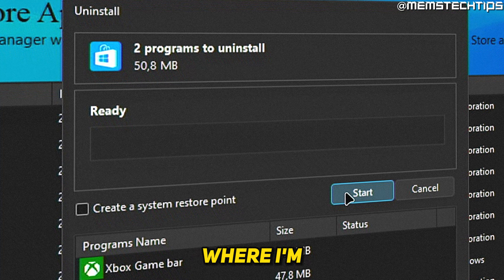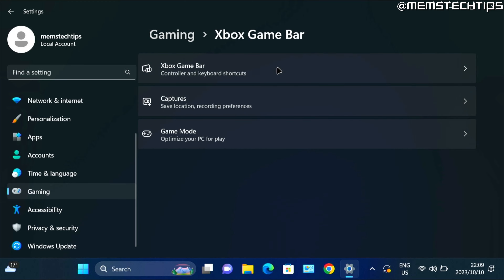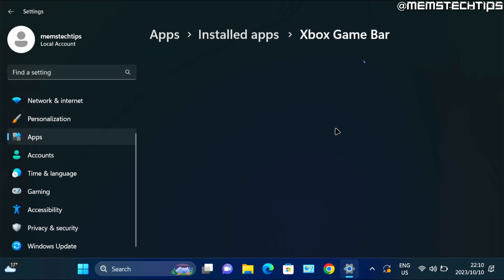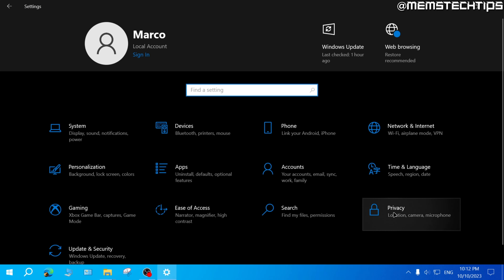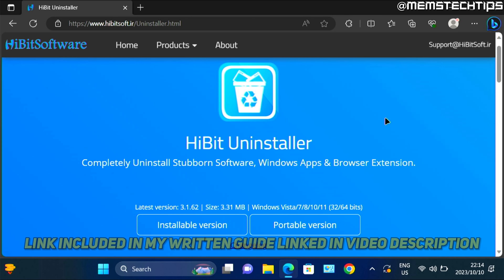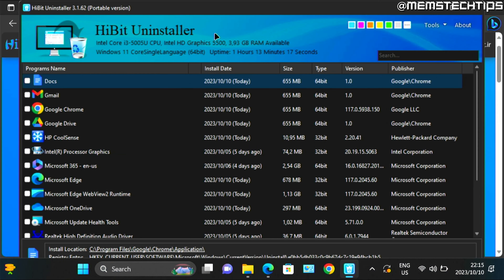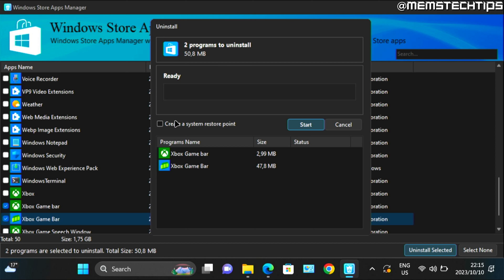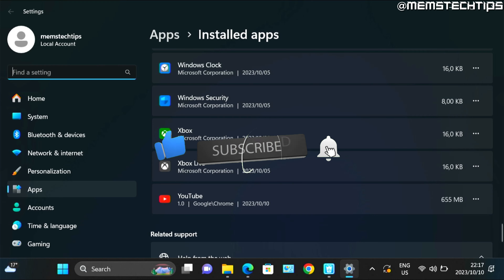How to Remove Xbox Game Bar From Windows 10 & 11 (Tutorial)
In this tutorial video, I'll show you how to remove xbox game bar from Windows 10 & 11. So, if you've been wondering how to remove or disable the xbox game bar from Windows 10 & 11, this video is for you as I'll take you through the entire process step-by-step.